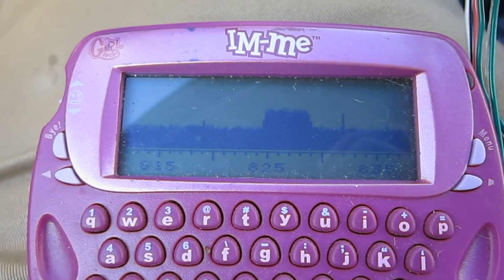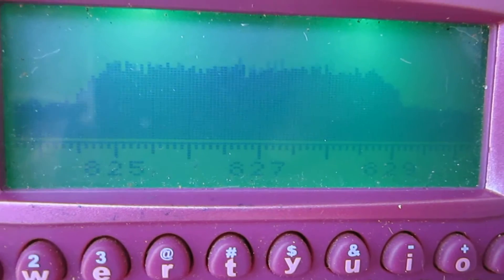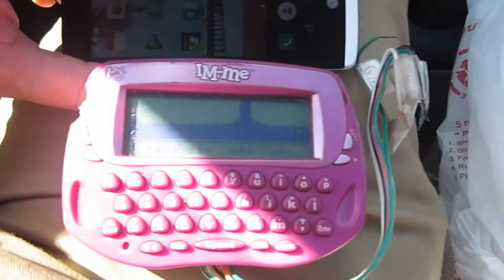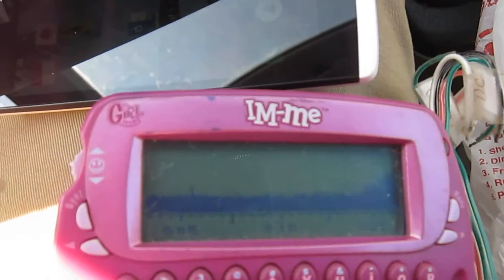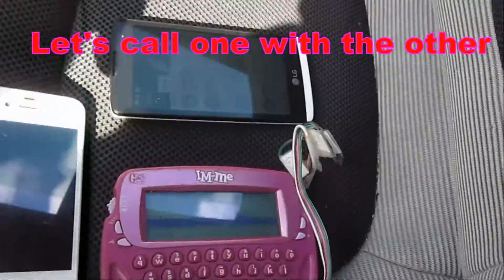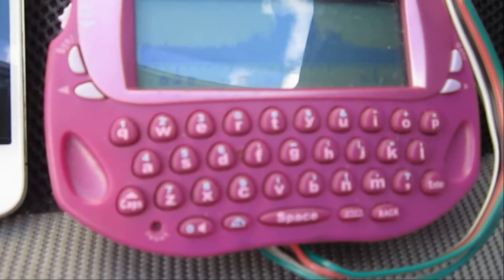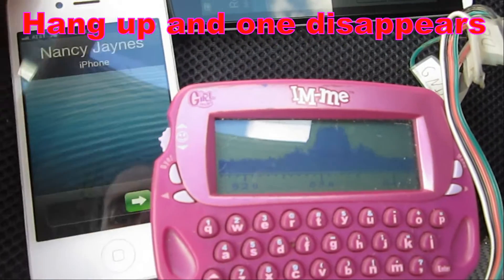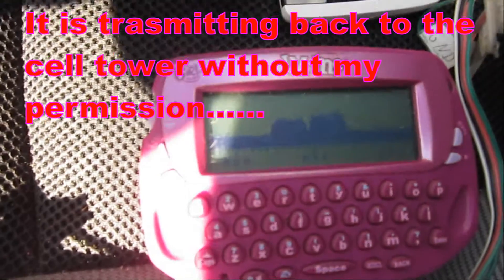Sniffing Cell Phone RF with the Pretty Pink Pager RF Spectrum Analyzer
Looking for a cheap, inexpensive, compact, portable RF ( Radio Frequency ) Spectrum Analyzer? Maybe the Pretty Pink Pager is the right choice for you? Remember Real Men carry the Pink Page :-) Here is an interesting Hack for devices created by Travis Goodspeed who wrote a program running on the "Pink OS" which effectively turns the Mattel IM-ME texter / pager for little girls by GirlTech in to a handy portable RF spectrum analyzer for techies like us!!! Normally such a device can be very expensive, but not this one. Fortunately the spectrum coverage of the Pink Spectrum Analyze overlaps the Cell Phone operating frequencies, so today, lucky us, we are going cell phone RF sniffing / hunting, and we are going to find out once and for all what those Crazy cell phones are up to when NO ONE IS LOOKING.